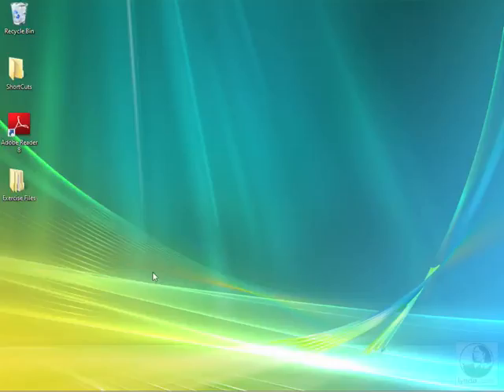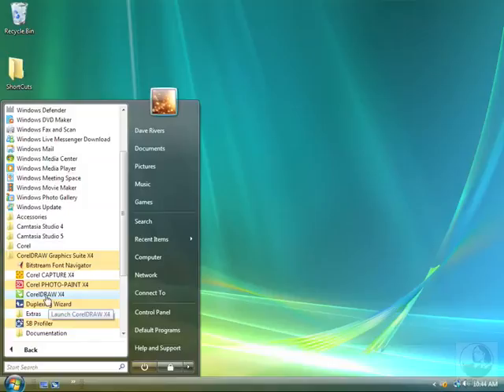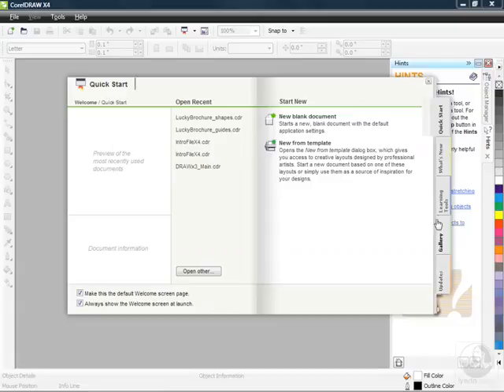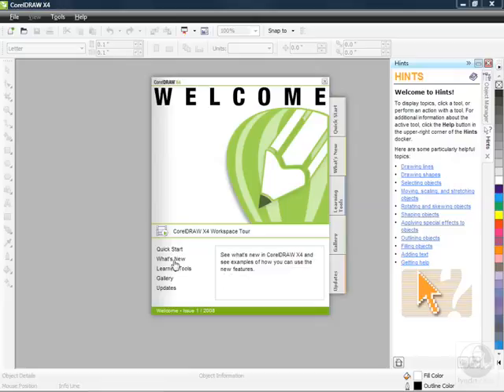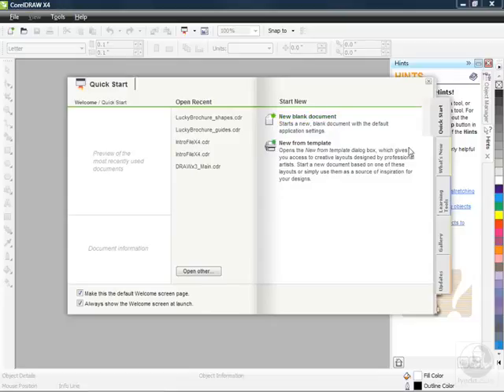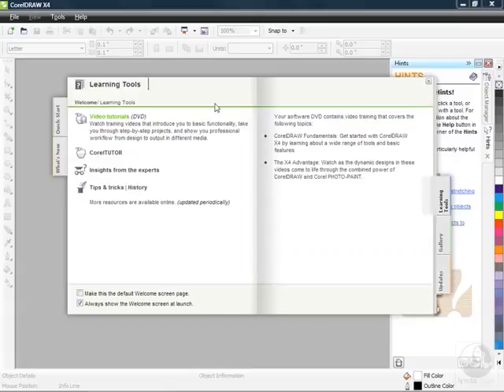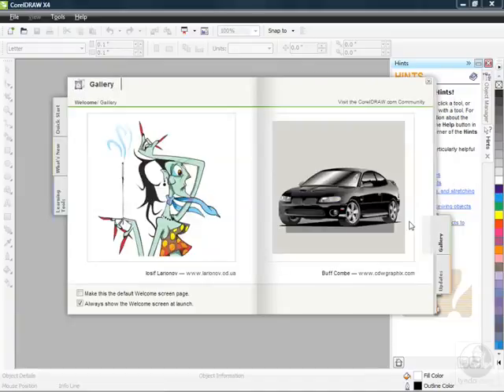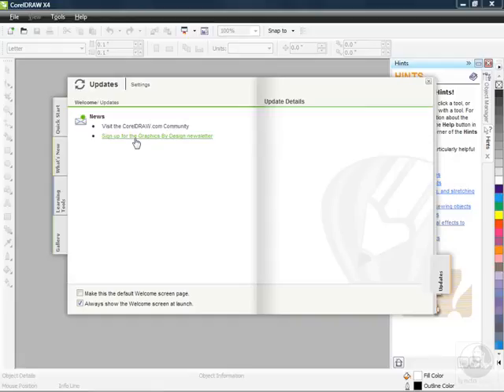01 01 welcomescreen